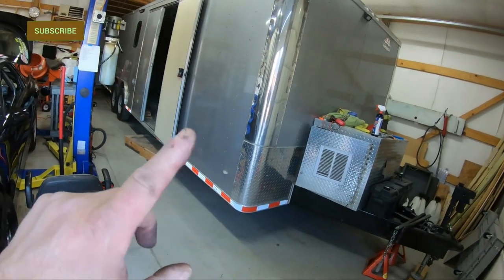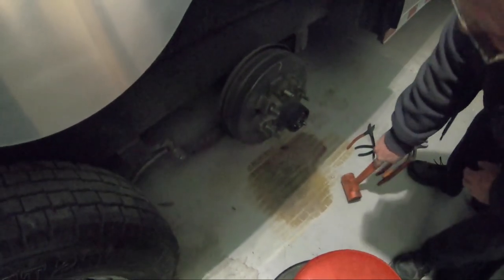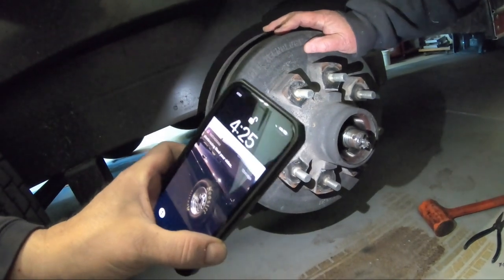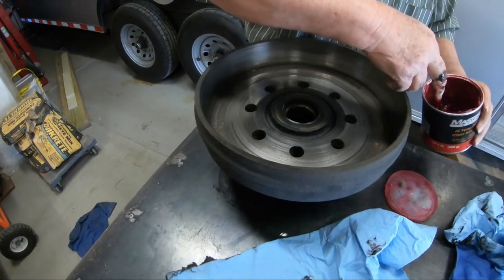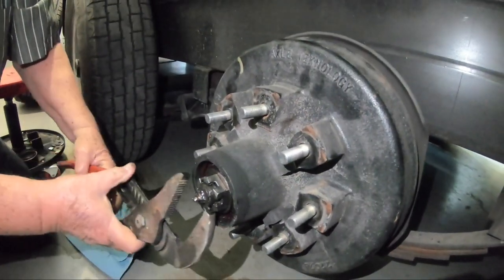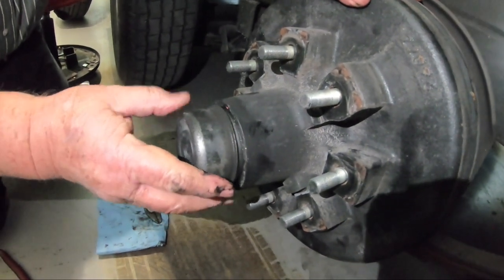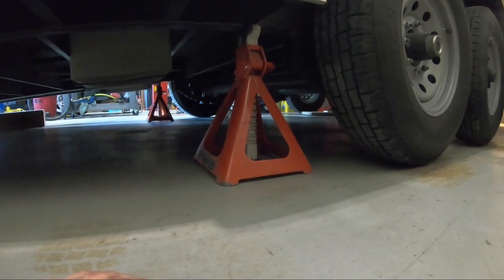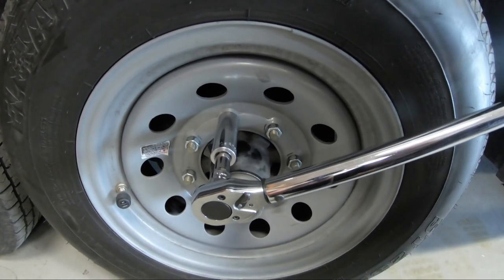How To - Check and Repack Trailer Bearings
Trailer maintenance is very important! In this video I will show you how to check and repack the bearings! Also I will show you how you can lift the tires off the ground without using a jack!

Hope you get something out of it.

The car is a 1995 Camaro with a LS 6.0 motor running a BTR Stage 5 Cam and running PRC 220cc heads from Texas Speed. This is a N/A motor, no boost and no NOS! I bracket race this car every chance I can get.